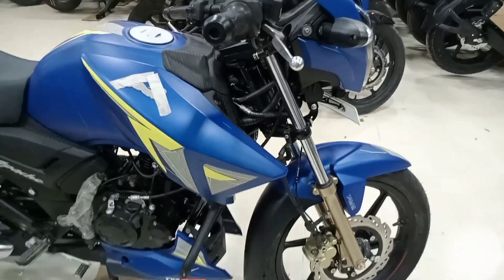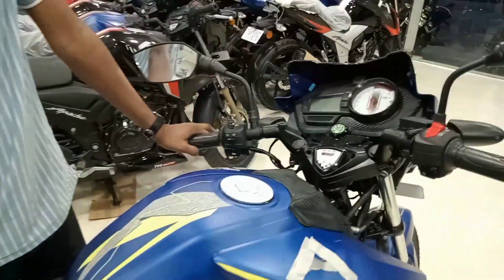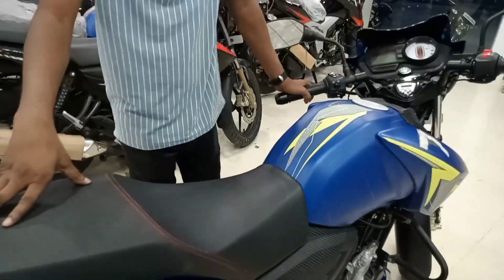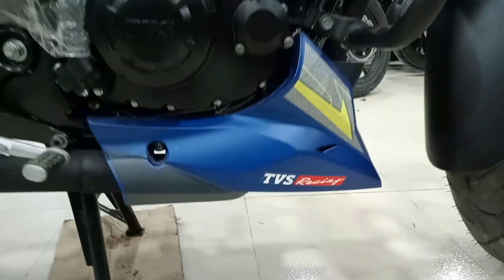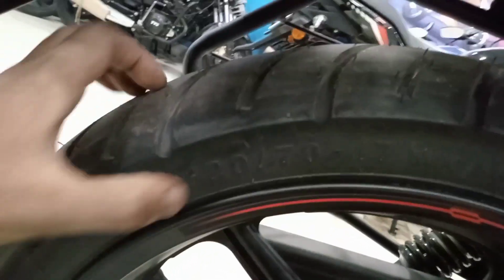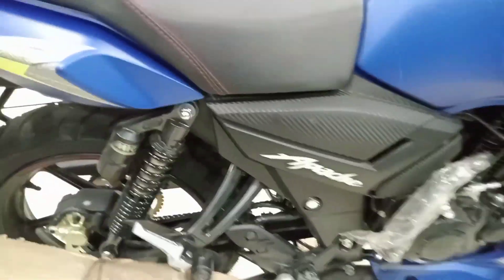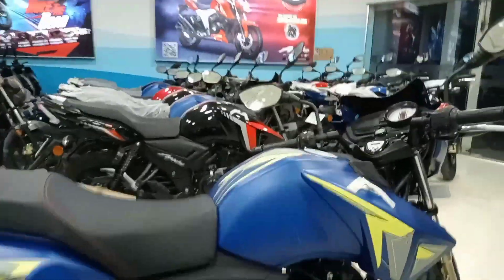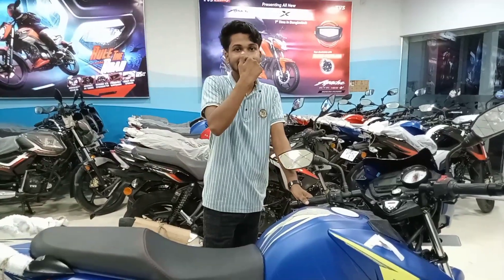tvs rtr নতুন গ্রাফিক্সে আসলো tvs apache rtr 160cc abs | apache rtr 160 Bangla review 2023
Super Moto ABS With Rear Disc Break performance evolution RTR evolution TVS Apache RTR 160 limited edition
New RaceInspired Neon graphics

engine,
 Type.SI 4 Stroke air cooler
 engine capacity. 159.7cm3
 maximum power. 15.2BHP @ 8500 rpm
 maximum torque. 13.1 Nm @ 60000 rpm
 Fuel supply system.carburetor UCAL BS-26
 Valve cylinder.2Valves
 starting.electric and kick start
 power to weight ratio.80.6KW per 1000 Kg
 cooling system.Air cooled
 gearbox.5 speed gearbox
 Full.16 L

 Saddle Height.790 mm

 ABS.single channel Super Moto abs

 Tyre front. 90/90/17 49p tubeless
 Tyre Rear.120/70/17 tubeless

Subarna-Auto
tvs-Apache-rtr

price.  204,990.bd price